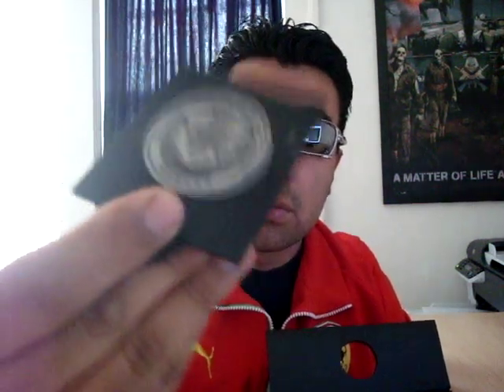Oakley X Squared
Brief review of the new Oakley X Squared, with VR28 Black Iridium polarized Lenses and a Polished Frame.